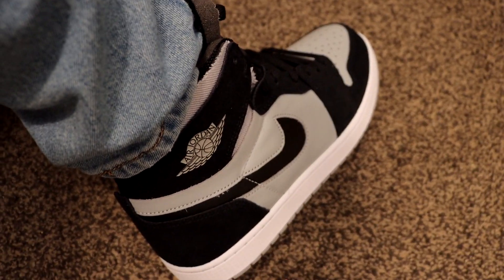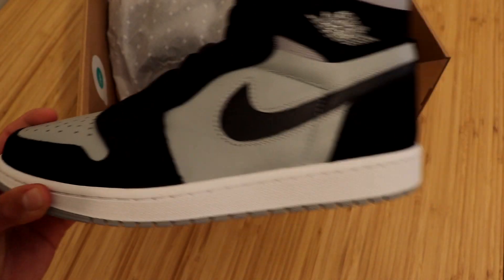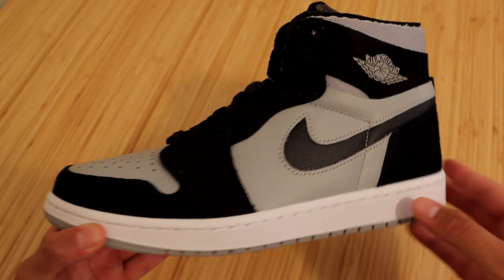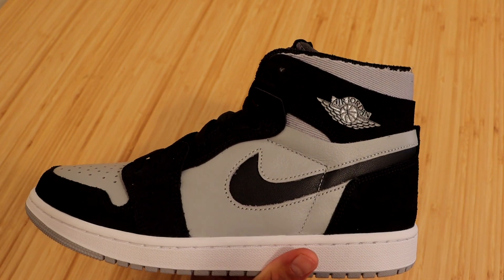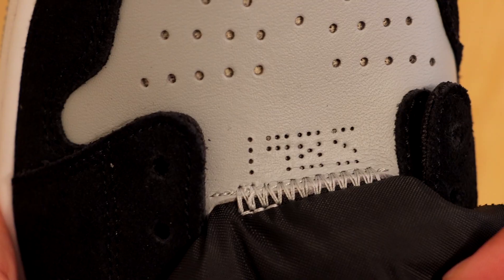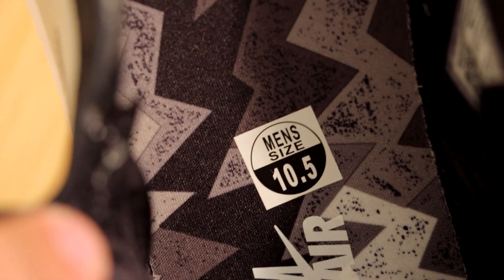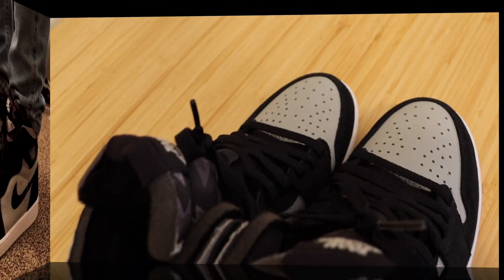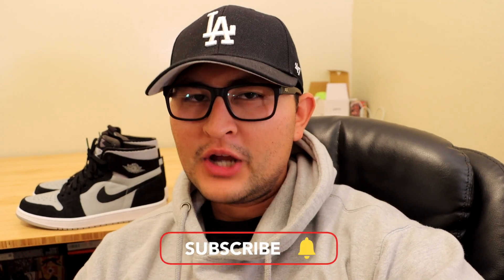Jordan 1 High Zoom CMFT Black Light Smoke Grey Unboxing + On Feet!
WHAT I USE TO RECORD MY VIDEOS:
Canon 90D

Hello guys, in this video I unbox and do an on the feet on the new Air Jordan 1 High Zoom CMFT Black Light Smoke Grey. These sneakers are released November, 8th 2022, for a retail price of $150.I go over all the main features these sneakers have to offer. I hope this video was helpful and you enjoy my unboxing, review, and on the feet of the new Jordan 1 High Zoom CMFT in the Black Light Smoke Grey colorway!

-Tommy (: